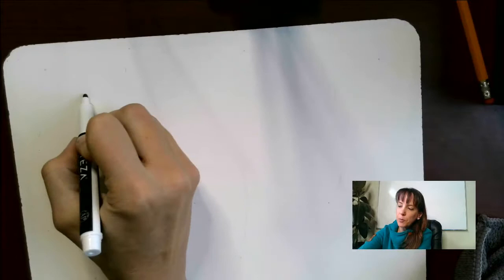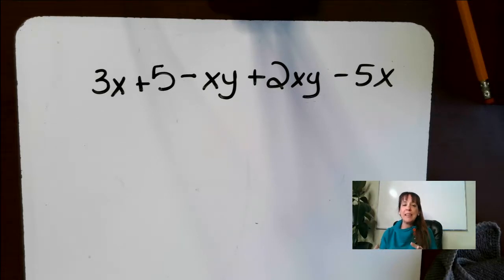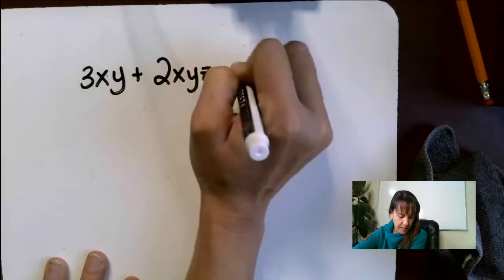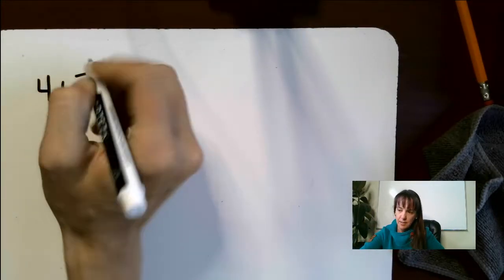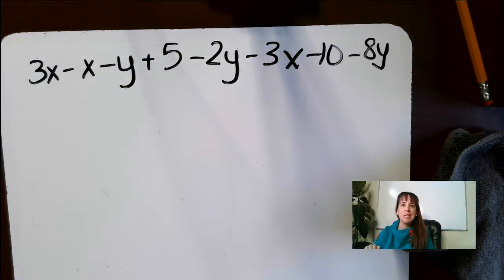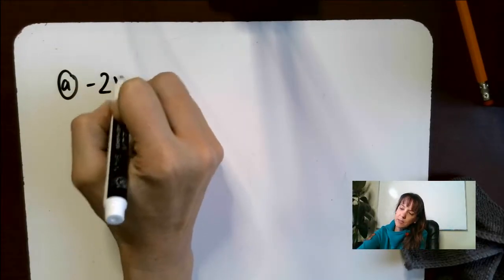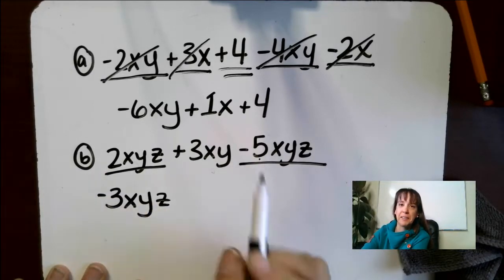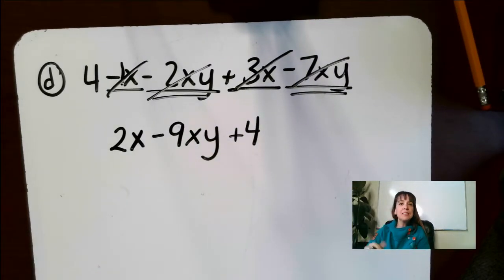18 Saxon Algebra 1, Lesson 018, Like Terms, Addition of Like Terms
This is for Saxon math curriculum, geared primarily towards the students in my home school classes, however anyone is welcome to use these! I use Algebra 1 (3rd edition). Lesson 18.